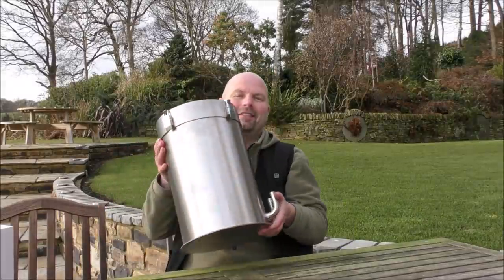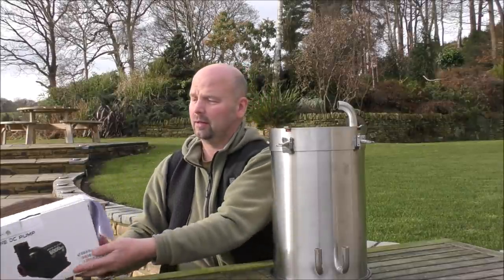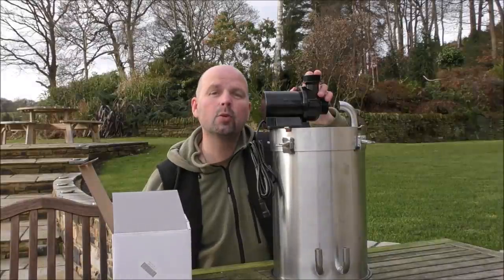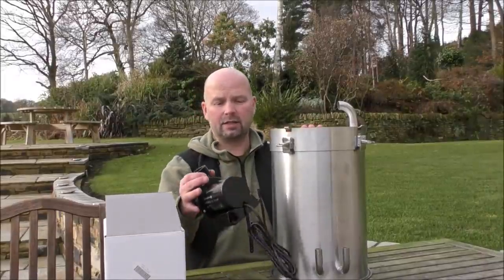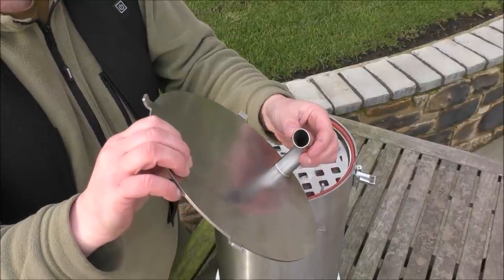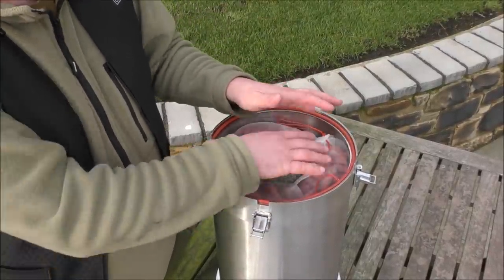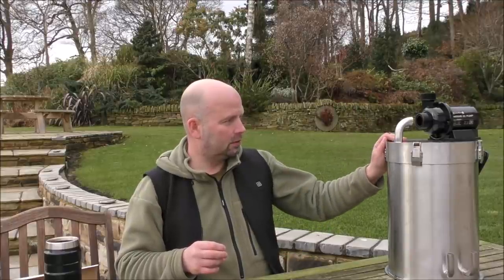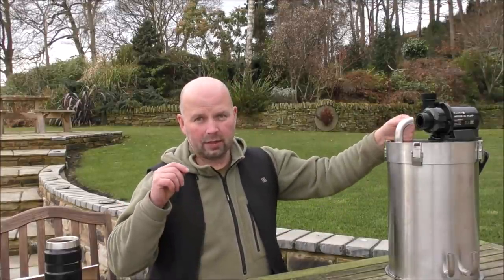Pimp My Filter #65 - FZone Stainless Steel Canister Filter 22 Litre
The ultimate canister filter?

*I MADE A BALLS OF COUNTING THE BAGS OF MEDIA - CORRECT FIGURES BELOW*
The FZone 22 litre canister filter in this video took 2 x coarse foams, 1 x medium grade foam and 1 x fine pad as the mechanical filtration.
If you are concerned about the fine pad being crushed avoid using one single huge bag of media or cut a round plate from filter grid to separate pad and media.
The biological side of the filtration was 15 x 500g mesh bags of Biohome Ultimate and 2 x 1kg mesh bags of Biogravel which took the total weight of media used in the video to 9.5kg.
If no fine pad was used the another 4 x 500g mesh bags of Biohome Ultimate could be added taking the total media weight up to 11.5kg and if a single large bag of loose media was used the total media weight could be estimated at 13kg-14kg.
It's a beast. although I think the 6000 lph pump is too big. Time will tell.
Recommended tank size with current set up (aiming for FULL cycle):
Normal stock tropical: 1050 litres / 276 US gal.
Heavy stock tropical: 525 litres / 138 US gal.
Coldwater (e.g. Goldfish) : 525 litres / 138 US gal.
Marine (using Biohome Ultimate Marine & Biogravel Marine): : 525 litres / 138 US gal.